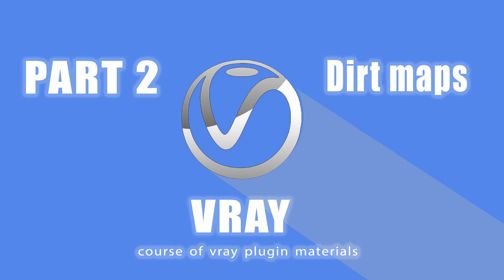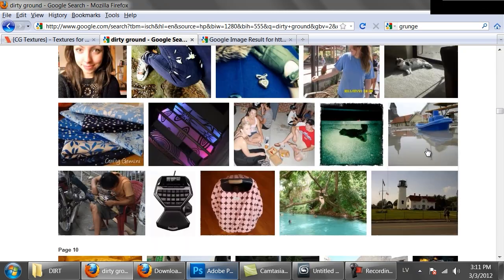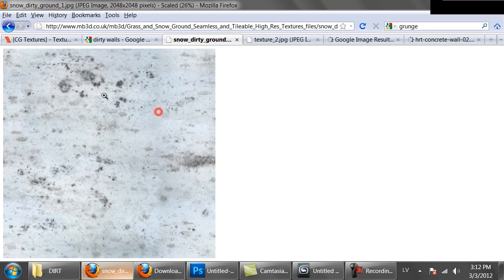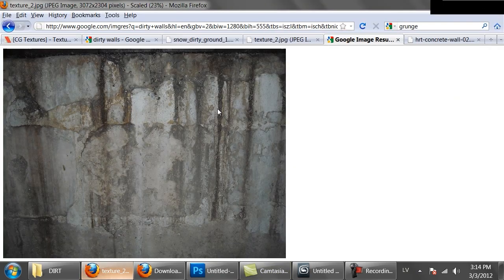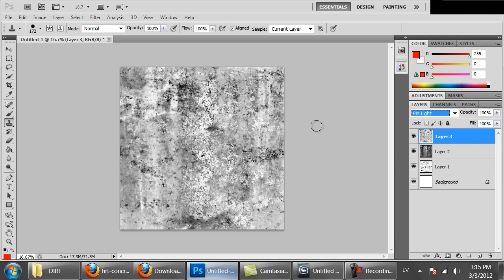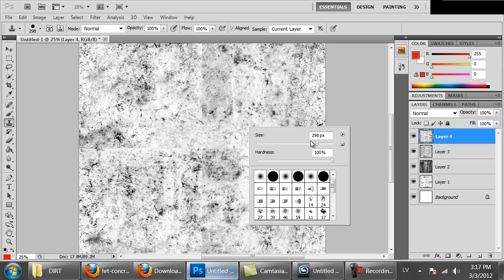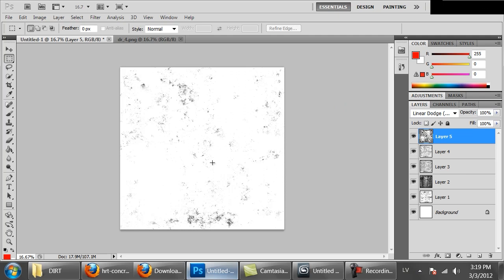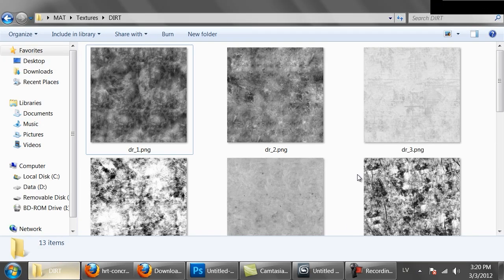How to Create Dirt maps in V-Ray part2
🏗️🔧 Create Stunning Dirt & Wear Effects in V-Ray: Step-by-Step Tutorial for Aged Metal, Grungy Concrete & Rusty Surfaces 🚗💥"
Tired of pristine, unrealistic renders? Learn how to master dirt maps, rust effects, and weathering in V-Ray—perfect for vehicles, architecture, and industrial designs. Transform your 3D models into gritty, realistic masterpieces!

🏗️🔧 ایجاد جلوه‌های خیره‌کننده خاک و سایش در V-Ray: آموزش گام به گام برای فلز کهنه، بتن کثیف و سطوح زنگ‌زده 🚗💥"
از رندرهای بکر و غیرواقعی خسته شده‌اید؟ یاد بگیرید که چگونه بر نقشه‌های خاک، جلوه‌های زنگ‌زدگی و فرسایش در V-Ray مسلط شوید - ایده‌آل برای وسایل نقلیه، معماری و طرح‌های صنعتی. مدل‌های سه‌بعدی خود را به شاهکارهای خشن و واقع‌گرایانه تبدیل کنید!